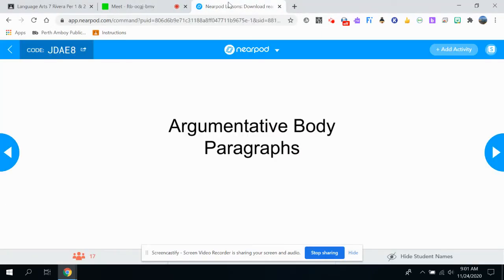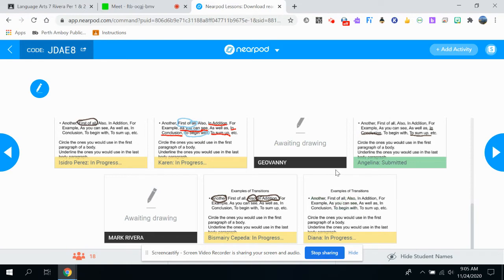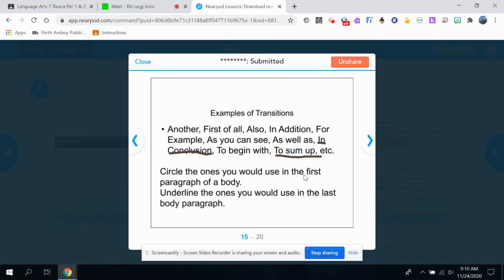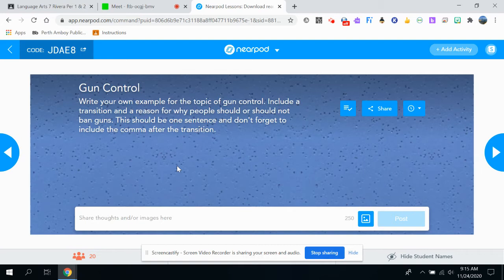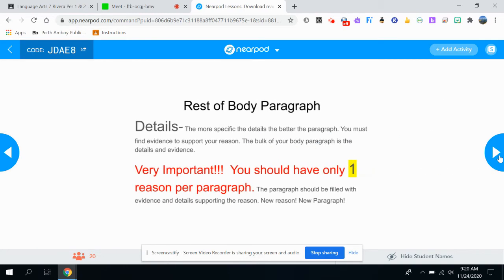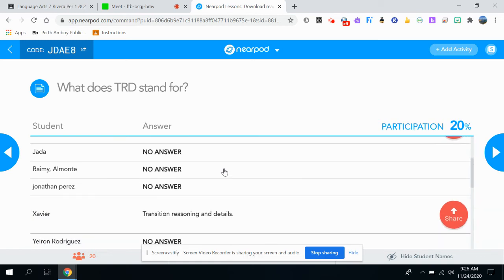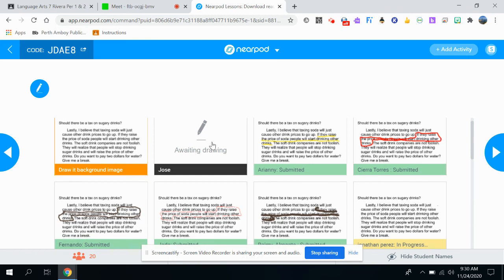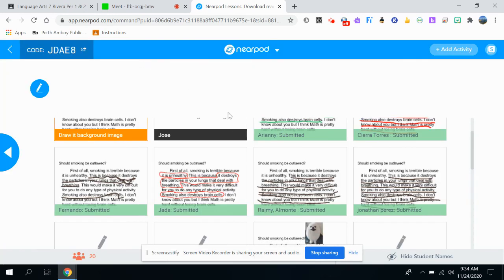Untitled: Nov 24, 2020 9:37 AM